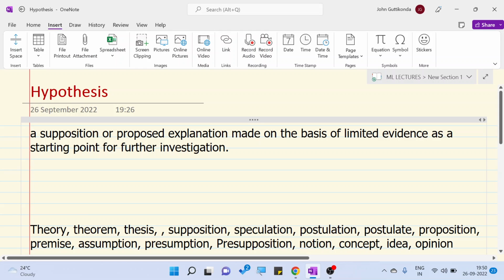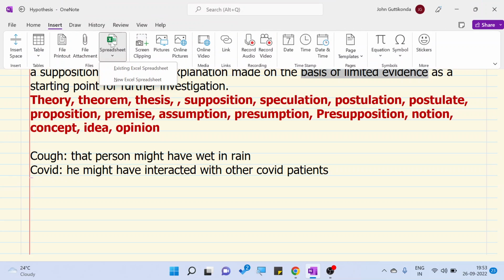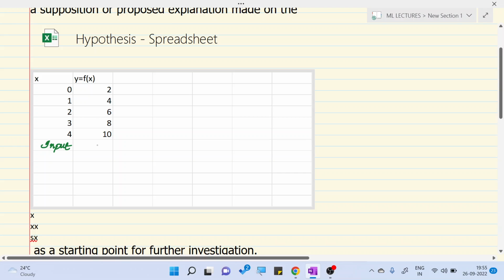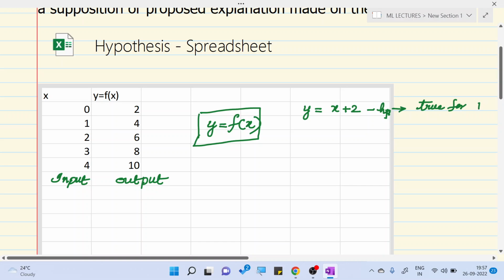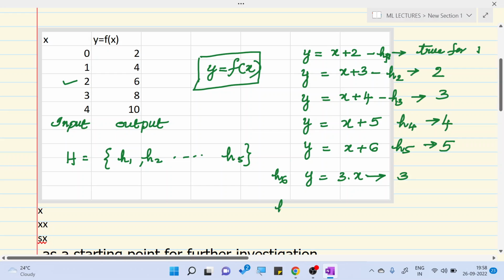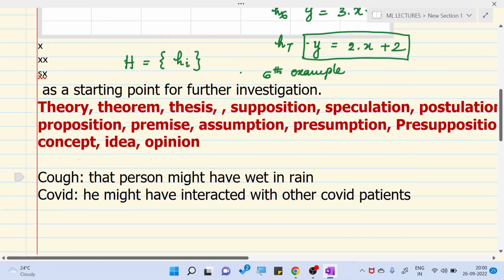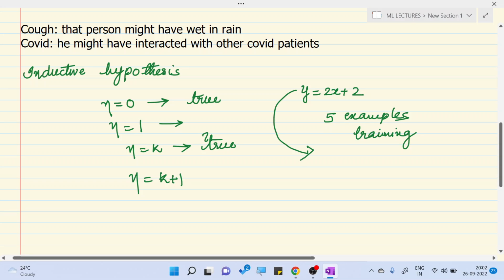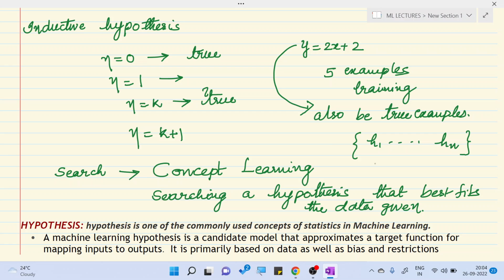What is a Hypothesis ? || Machine Learning #1|| B.Tech-CSE, AI&ML